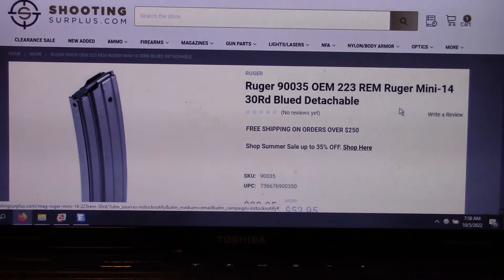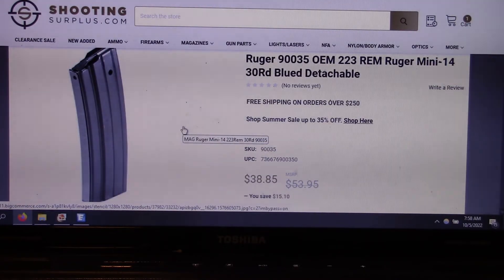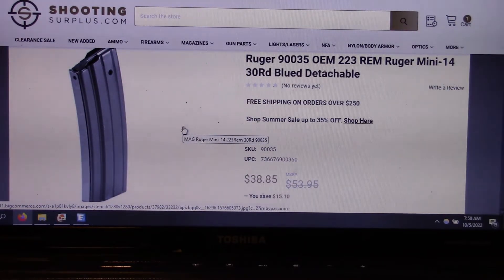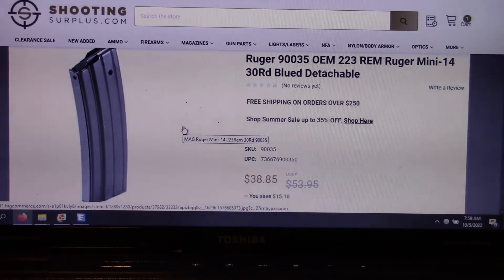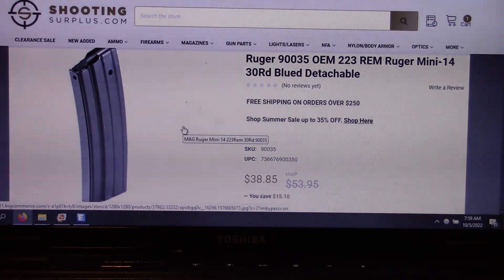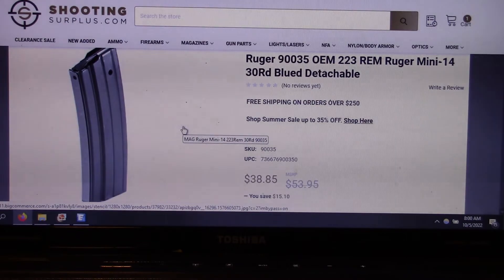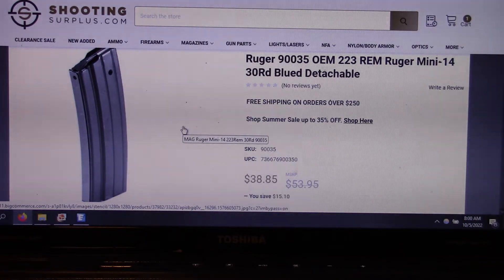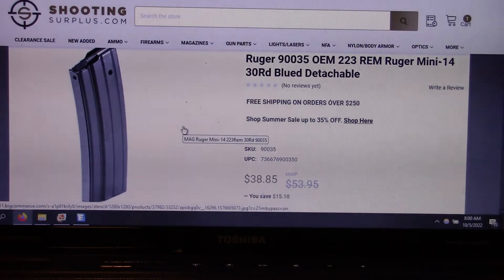Ruger Mini 14 (30) rd magazines available